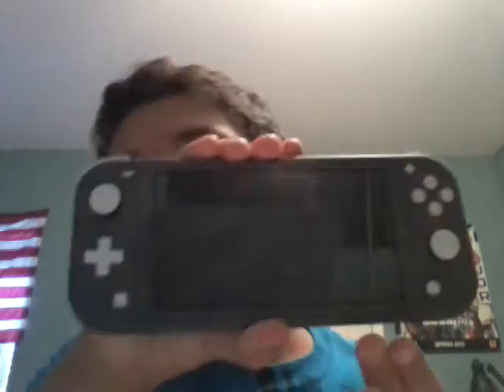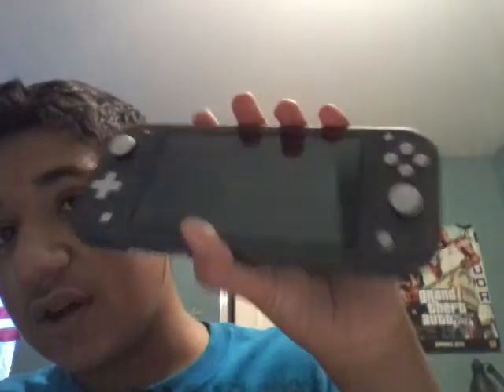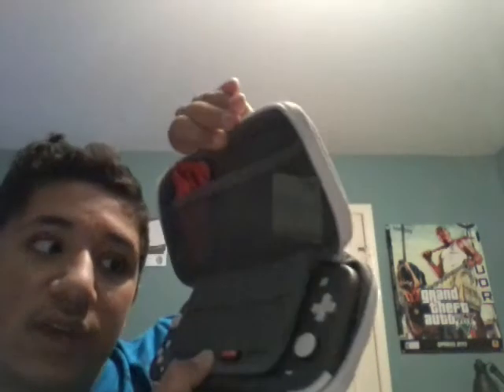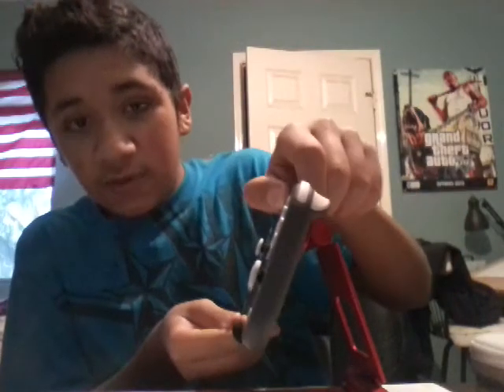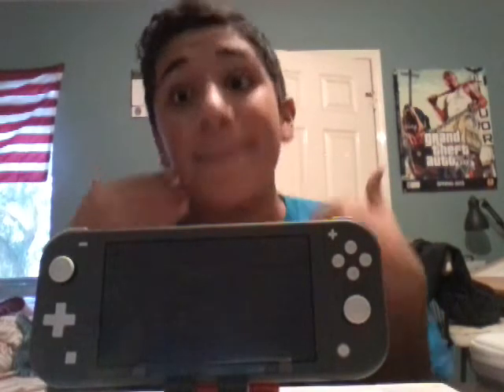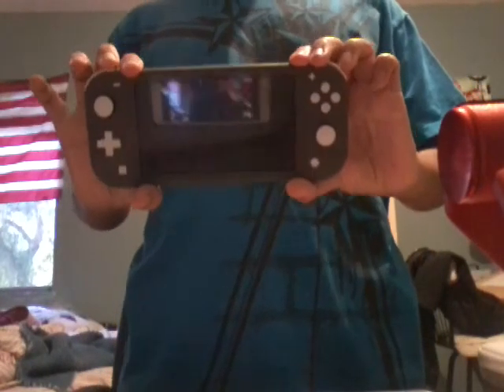Back to school Nintendo switch lite accessories